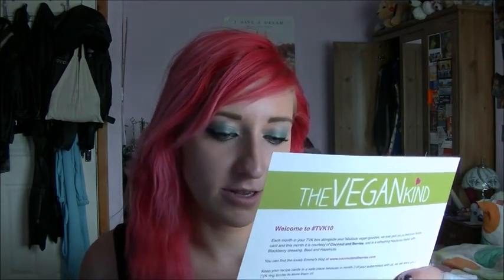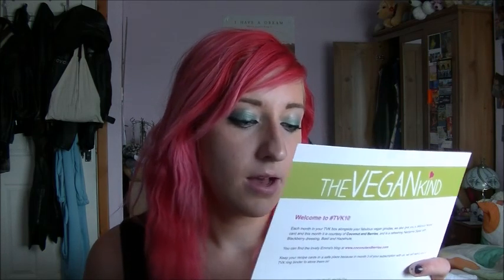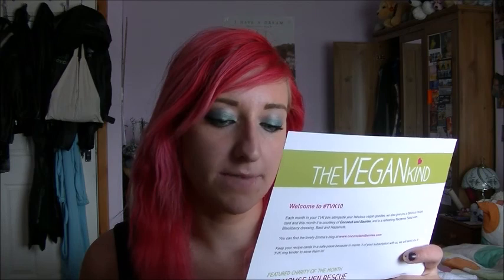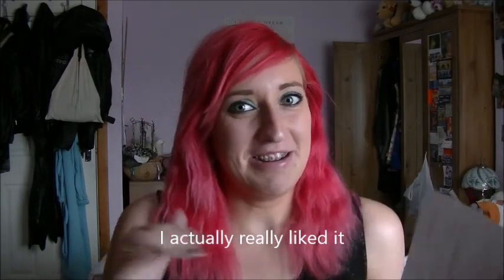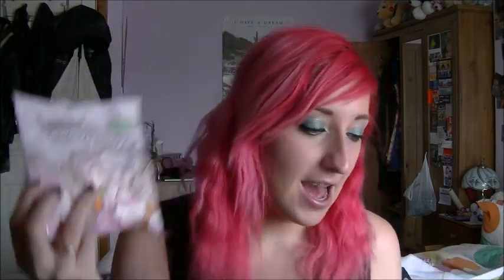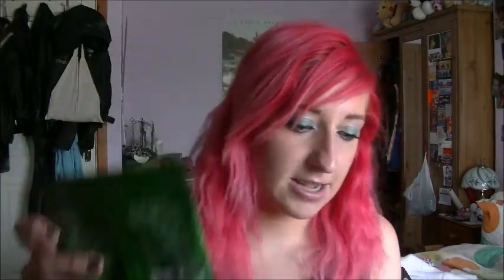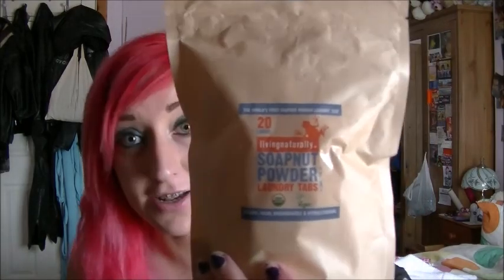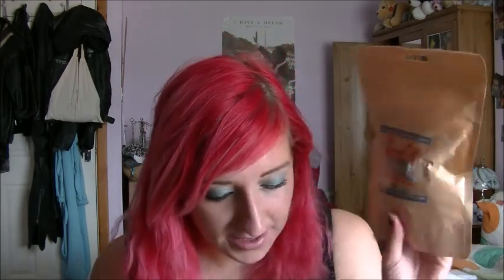The Vegan Kind August Box || Rhis Biglife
A look inside my first Vegan Kind Box!

Links:
rhisadultlife.blogspot.co.uk